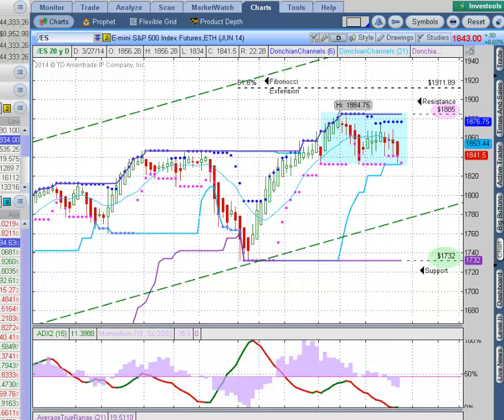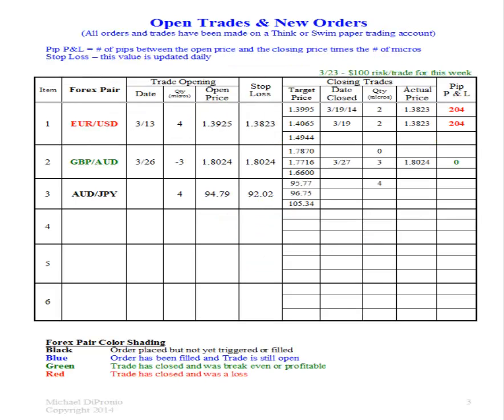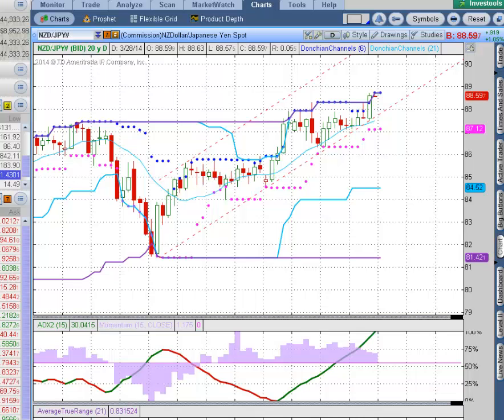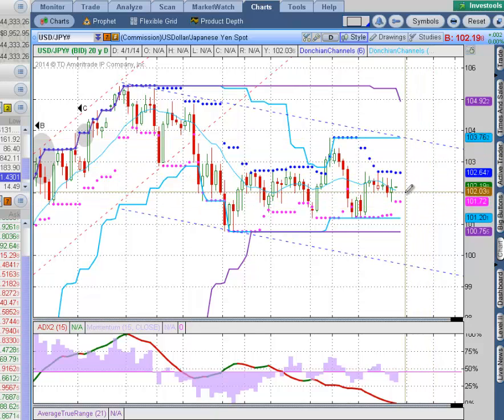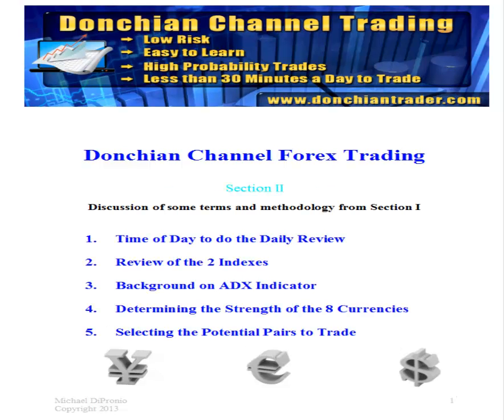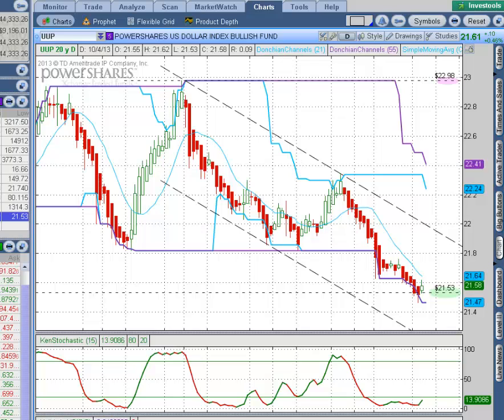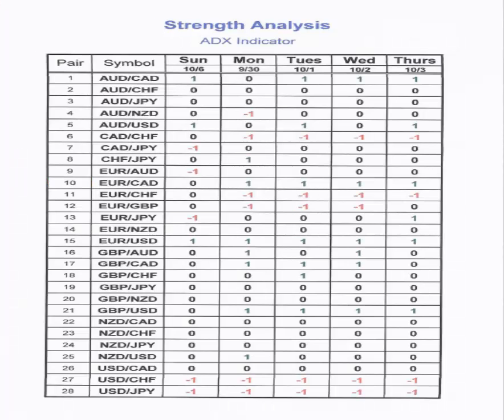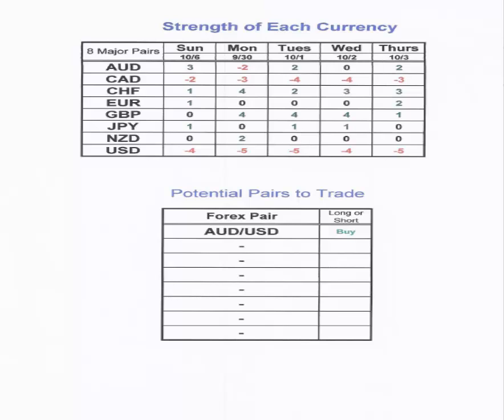Trend Trading - Forex Daily Analysis - March 27, 2014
Today is Thursday March 27th, 2014. It is now 4:00 PM Pacific Standard time.
The US Equity markets closed down for the day.
The S&P closed down. Price remains in the up trend channel. Price is continuing to consolidate between 1887 and 1832. A break and close below 1832 might cause us to become bearish. Support is at 1732 as seen by the green oval. Resistance is at 1885 which can be seen by the pink oval.
The USD closed up. The USD however remains in the downtrend channel as seen by the red dashed lines. Resistance is at 21.96 as seen by the pink oval. Support is at 21.32 as seen by the green oval.
Here is the ADX analysis chart for Thursday March 27th  please compare this with the results of your analysis.
From the ADX analysis and the strength calculator, we have the following Currency strengths. There are 2 strong currencies and 1 weak currency. There are 2 qualified pairs, the NZD/JPY and the AUD/JPY.
Here's our trade summary chart for March.

Open Trades:  The GBP/AUD trade closed at break even when our stop was hit.
New Orders. An order as placed to buy 4 micros of the AUD/JPY at 94.79. Target #1 is 95.77 and the stop loss is at 92.02.